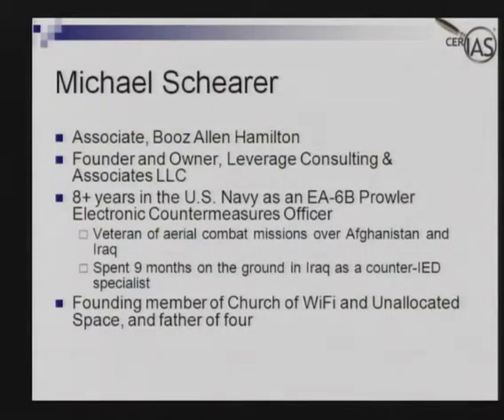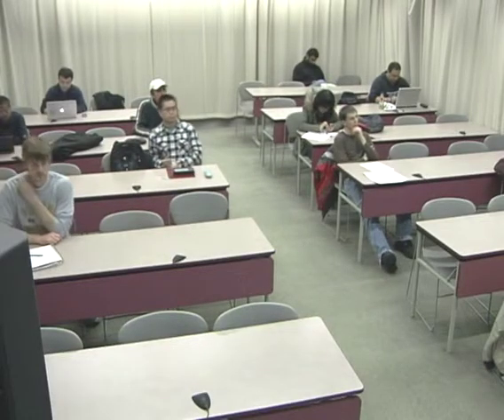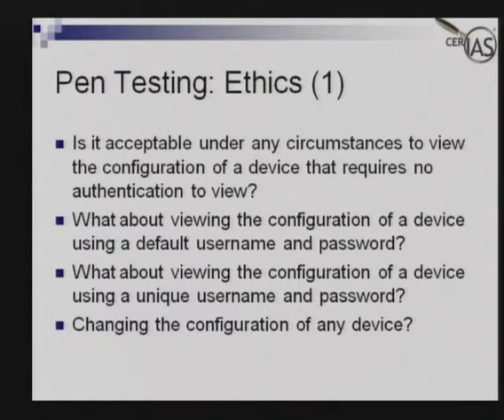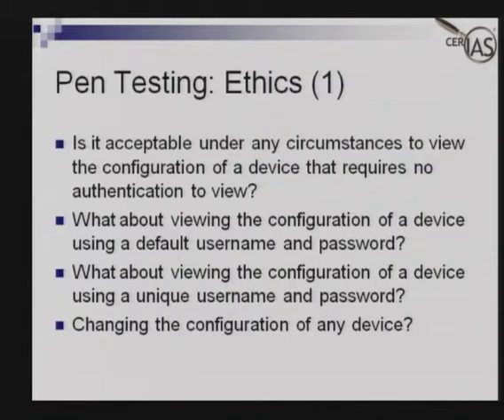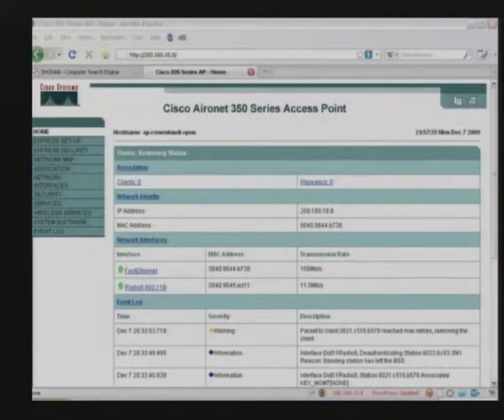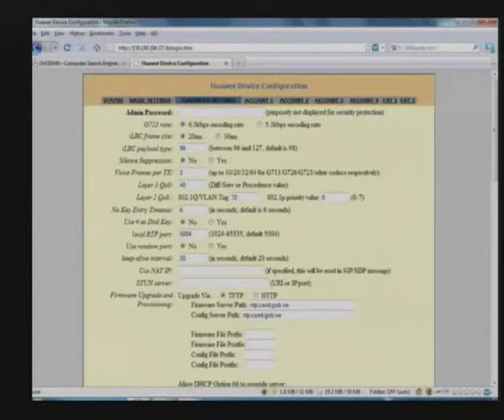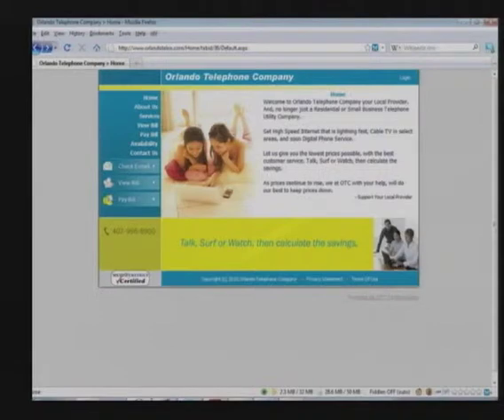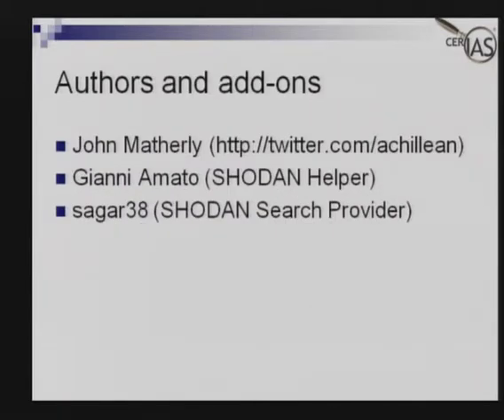Exploiting Banners for Fun and Profit!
Exploiting Banners for Fun and Profit! as delivered by Michael "theprez98" Schearer at Purdue University's Center for Education and Research in Information Assurance and Security (CERIAS) on Wednesday, March 9, 2011.